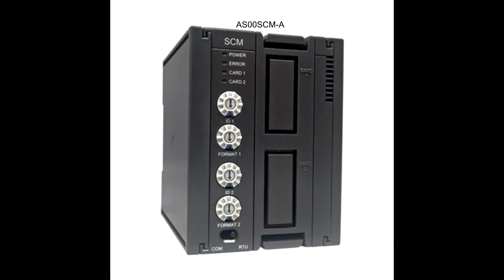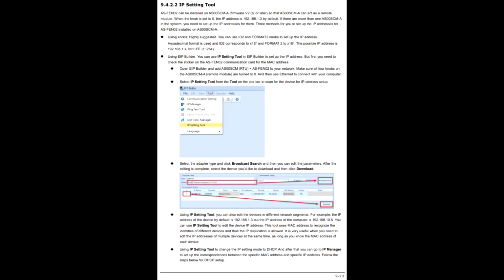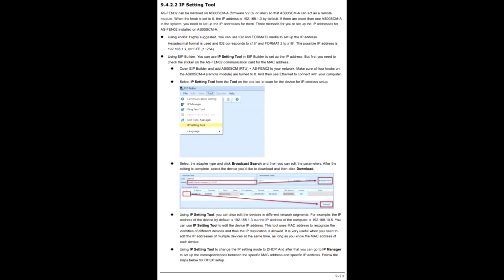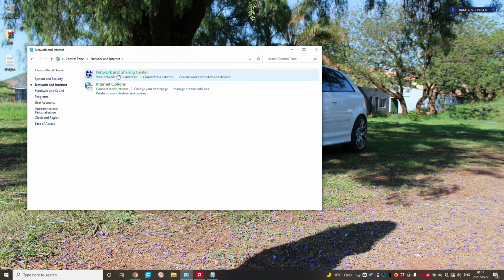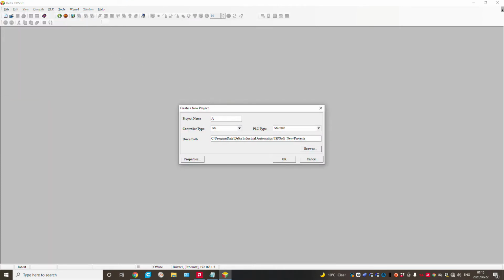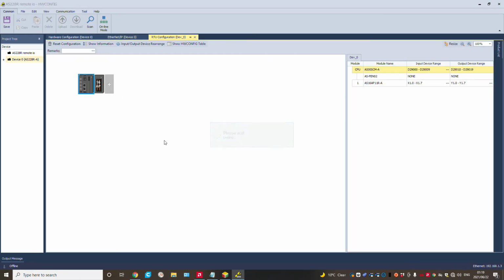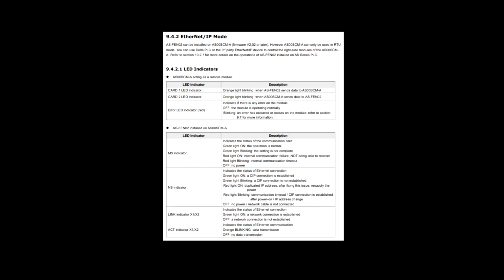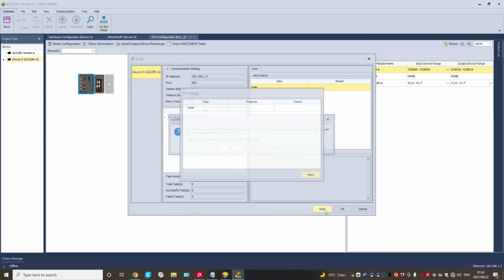Delta AS00SCM ASFEN02 RTU tutorial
This is a tutorial for all the information I could find when starting to work with the AS00SCM / AS-FEN02 module.